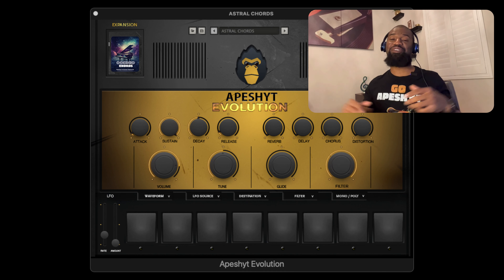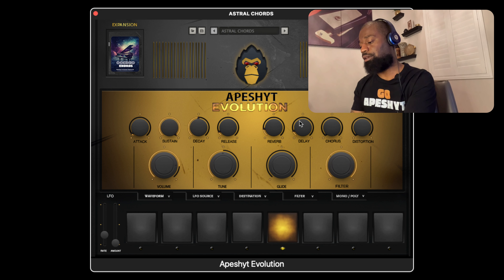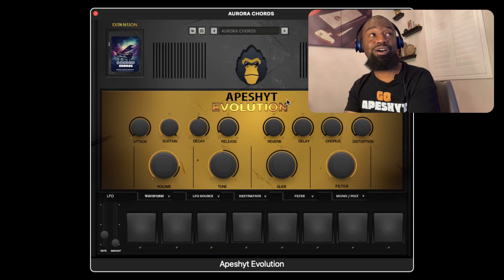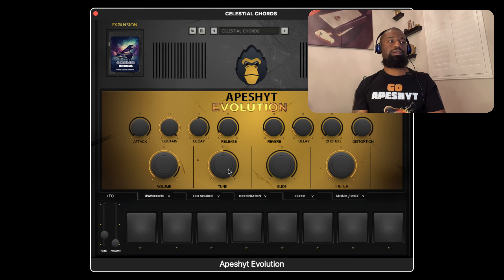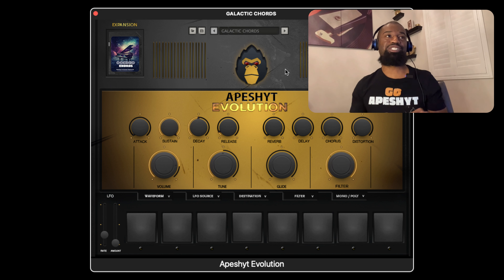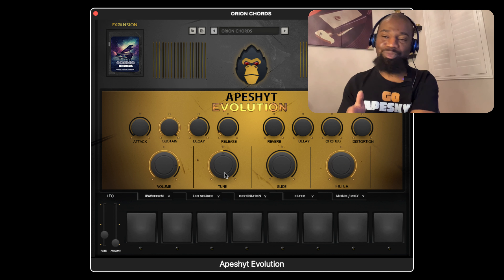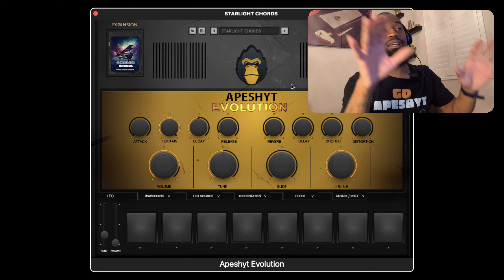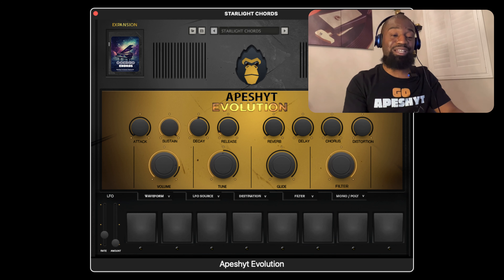Apeshyt Evolution VST Sound Demo PT. 1 | VST Plugin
Get ready to evolve your music production with the new Apeshyt Evolution VST Plugin.

In this sound demo, I'll be walking you through a few of the presets and showing you just how powerful this plugin is. With its state-of-the-art sound engine and a library of chord progressions that will leave you speechless, Apeshyt Evolution is the perfect tool for making chart-topping hits.

We'll explore some of the latest presets inside the "Cosmic Chords" expansion, that will inspire you to create the next big hit. You'll get a feel for the plugin's intuitive interface and features that will make creating music easier than ever. Apeshyt Evolution is perfect for all music producers, from beginners to pros.

So, whether you're looking to create hard-hitting trap beats, smooth R&B tracks, or anything in between, Apeshyt Evolution has got you covered. Watch this demo and get ready to take your music to the next level. Don't miss out on this game-changing VST plugin!

_______ Social Media _______